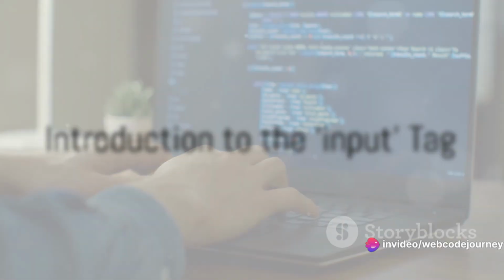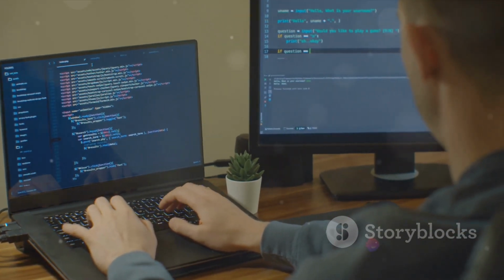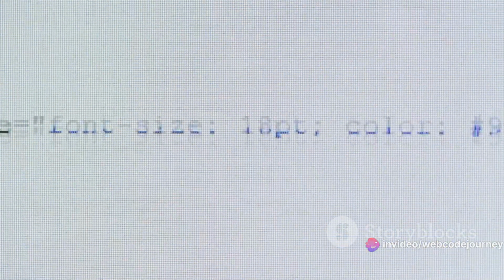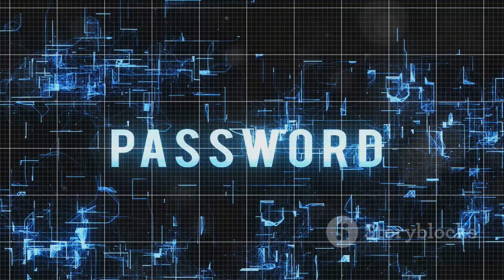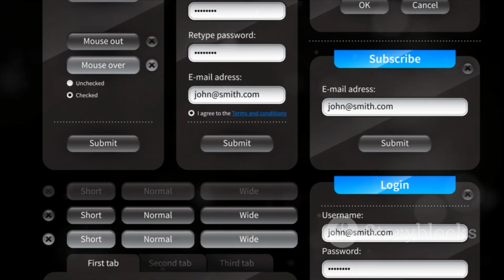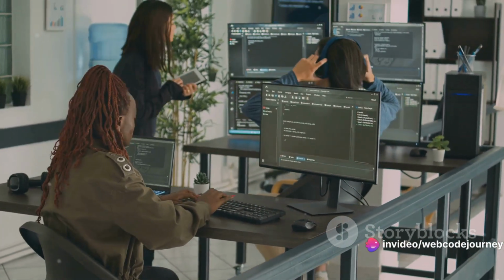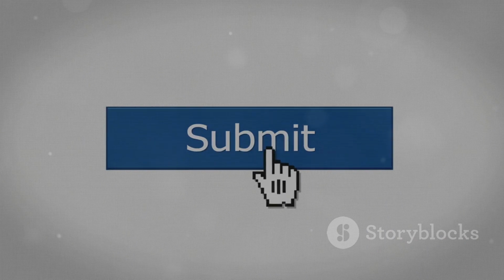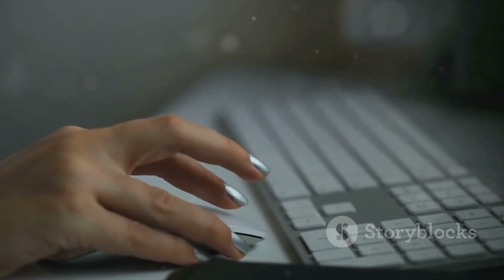Mastering the HTML Input tag